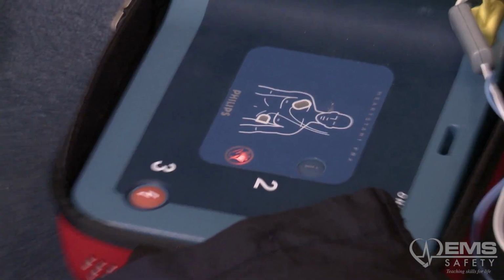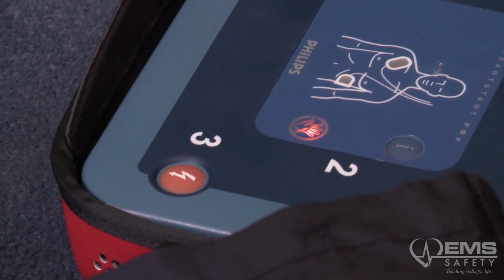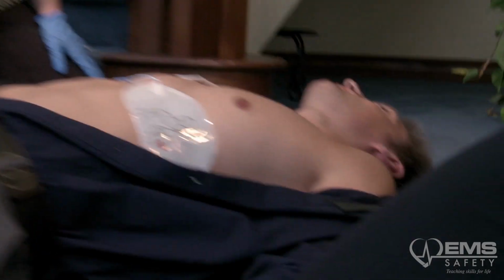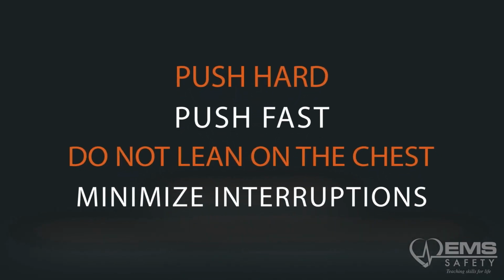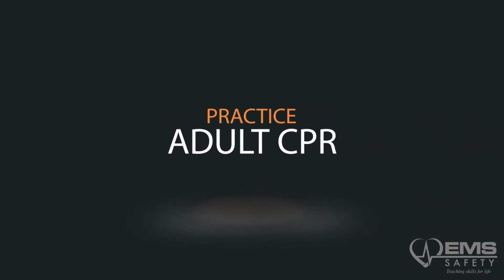4 Adult CPR